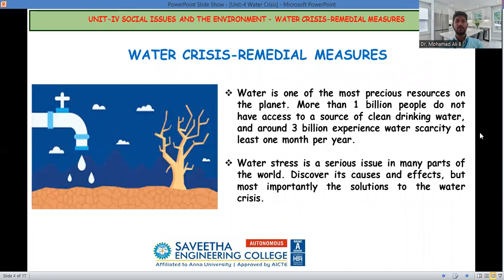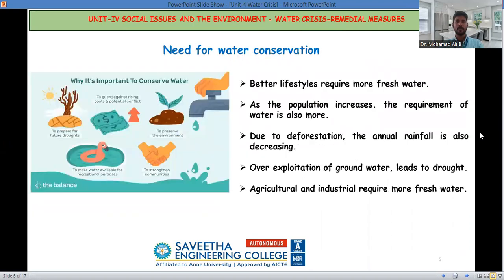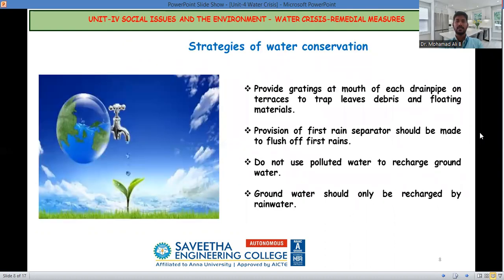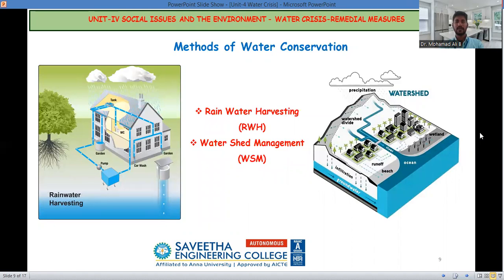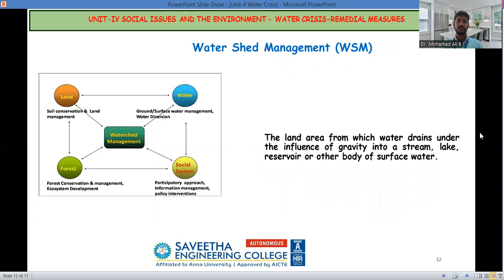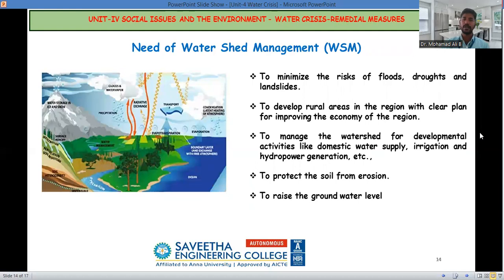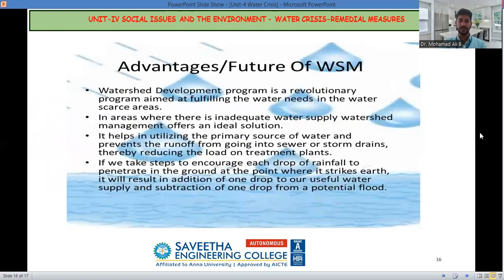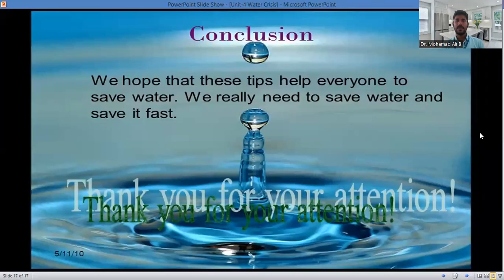Unit IV Water Crisis remedial measures